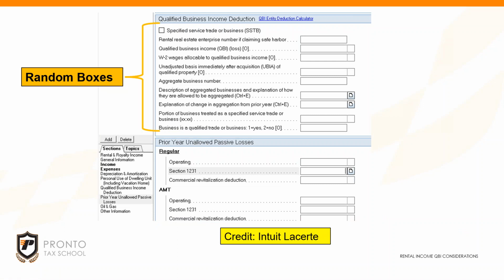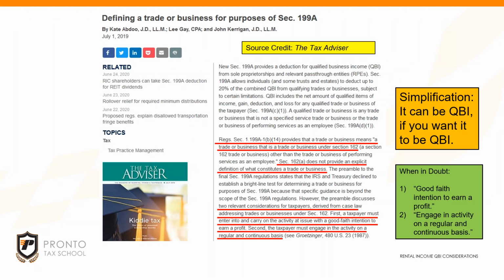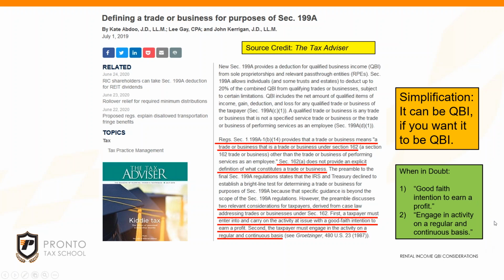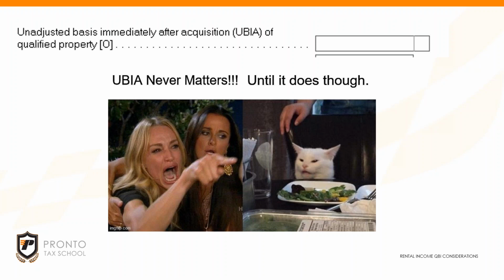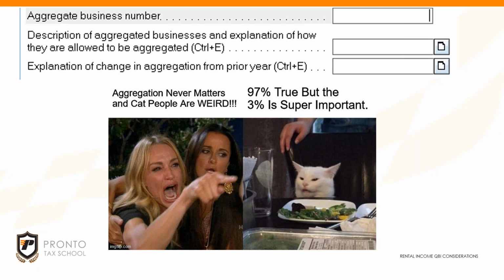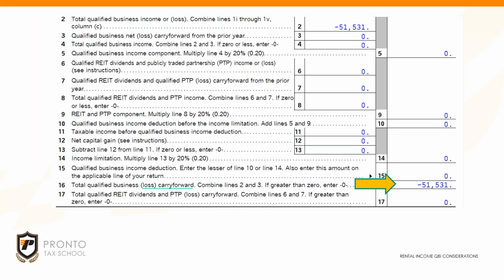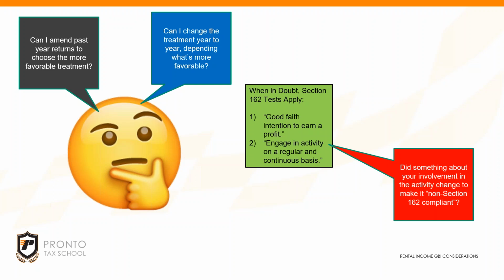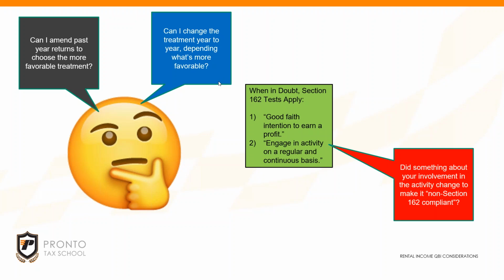Rental Income Qualified Business Income Questions